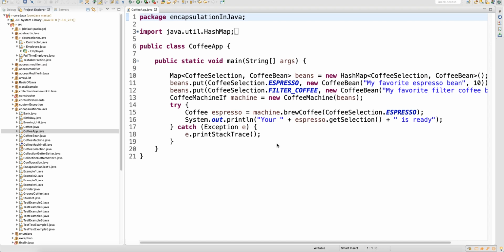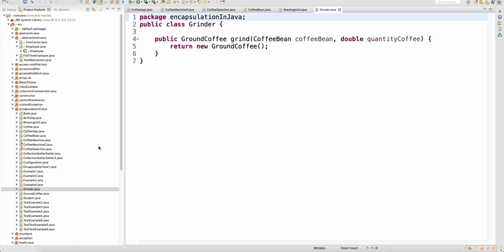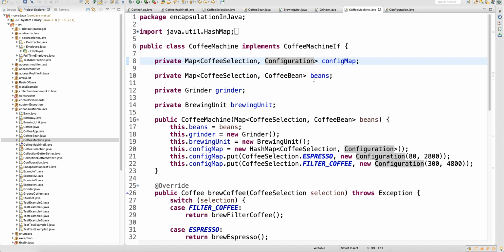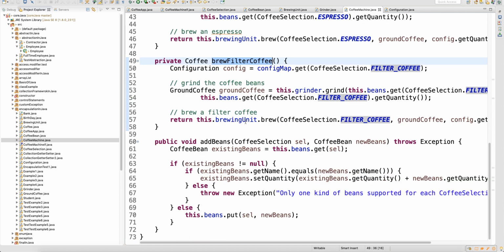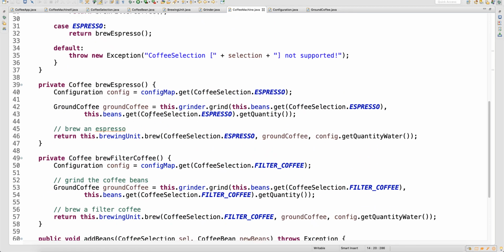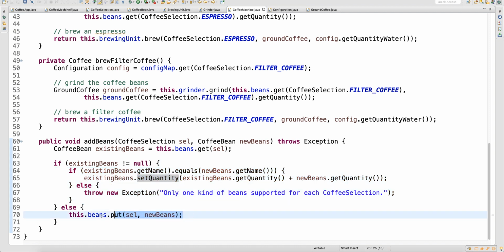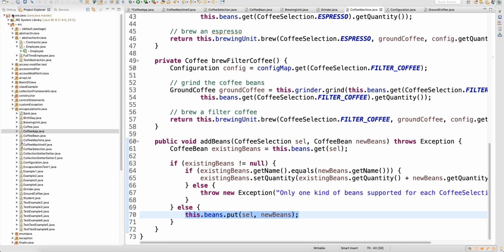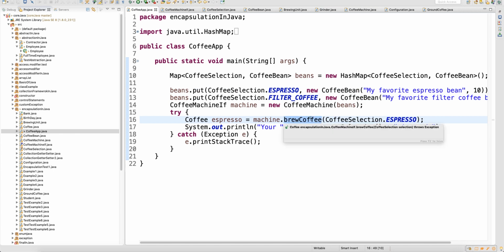Real Time Example of Abstraction in Java Video-5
Real Time Example of Abstraction in Java